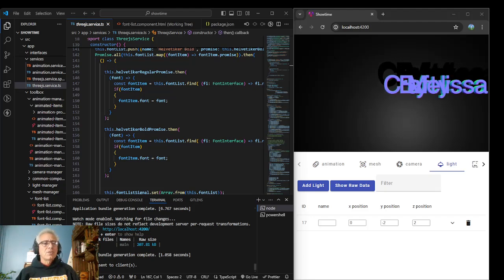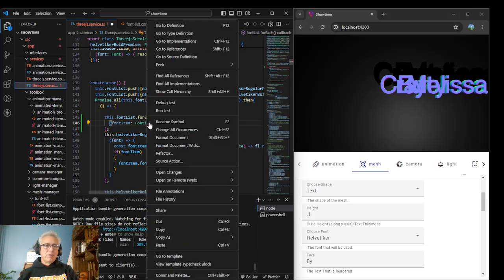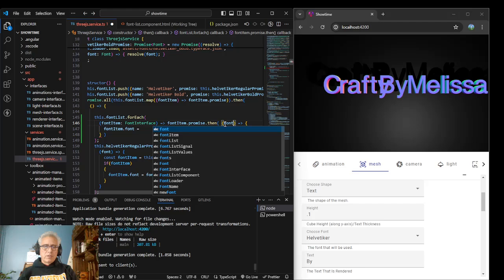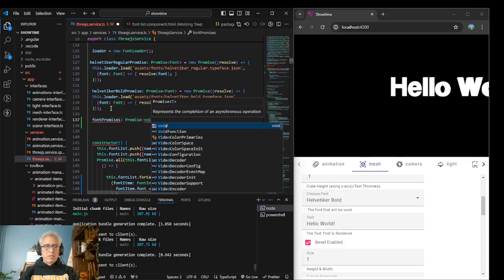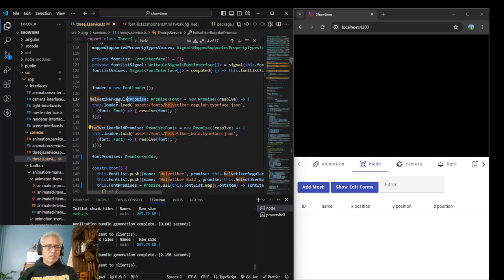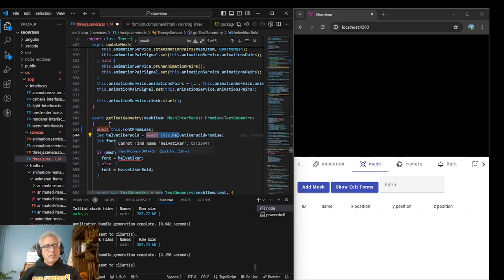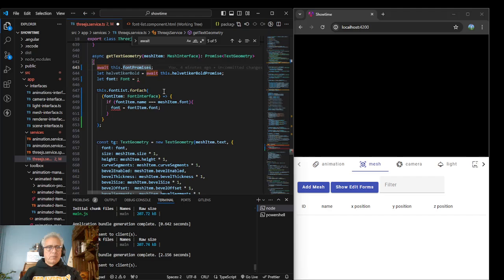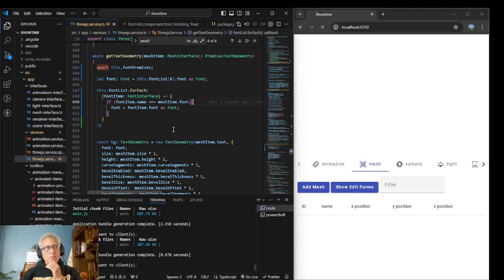Angular/ThreeJS: Video 163 uses for loops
In this video I set up a for loop instead of repeating the code.